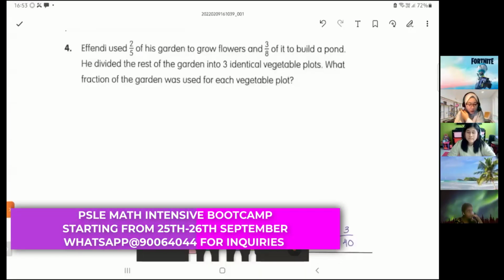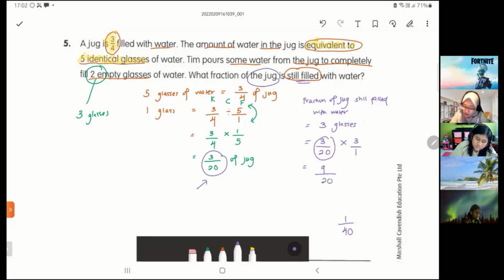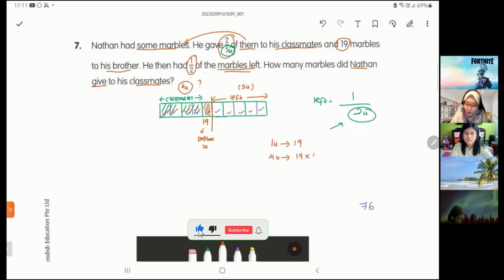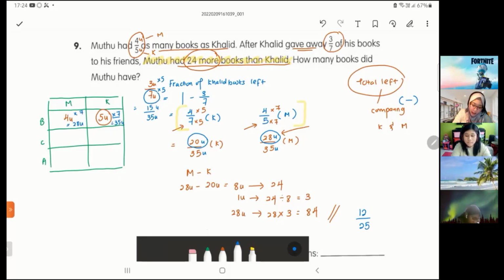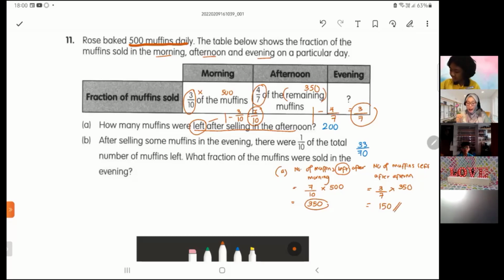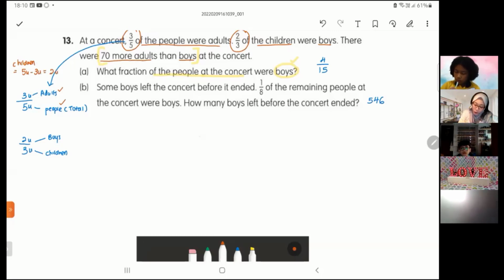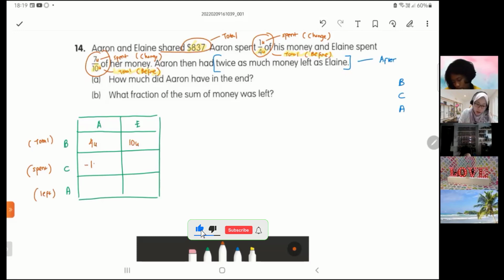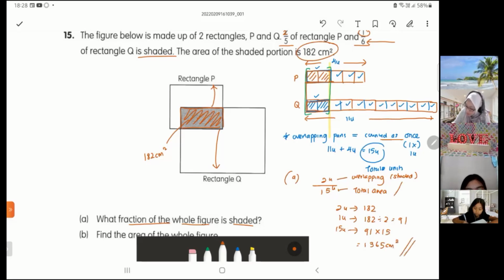What is Fractions (Level 2): Qns 4 to 15? | PSLE 2022 Math Coaching Class By Teacher Hidayah